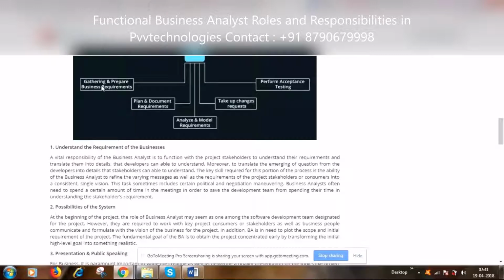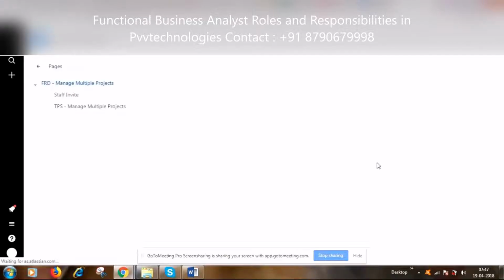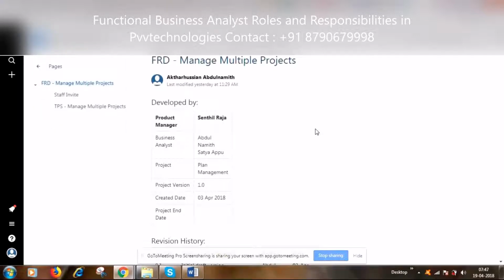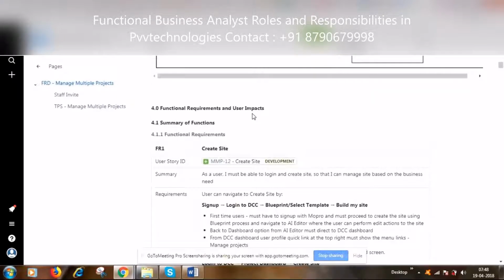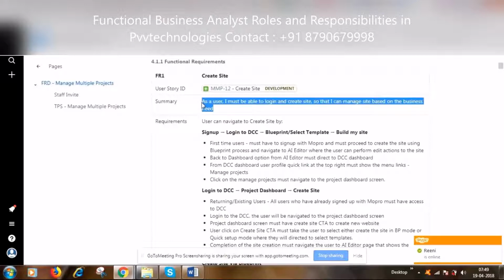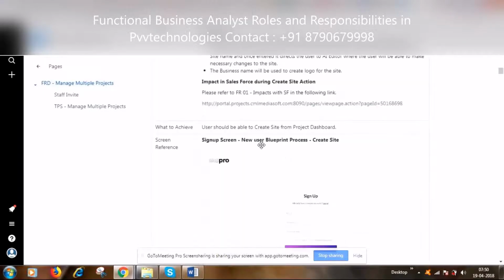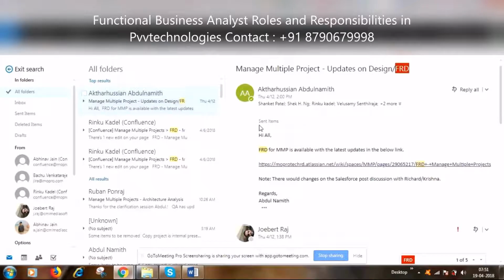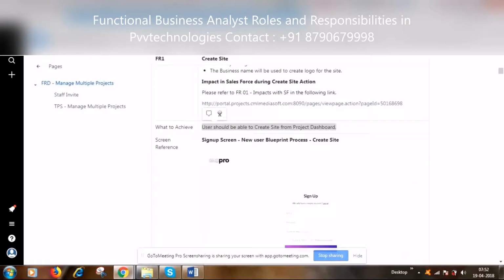Functional Business Analyst Roles and Responsibilities Online Training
pvvtechnologies analyst training is designed to help you again in-depth knowledge of all the core concepts, tools, and techniques of business analysis from scratch through real-world examples.  A business Analyst’s job is to analyse an organization. Understanding the business case and its requirements. Handling with the process change request with prior intimation. Planning and Monitoring the data analysis changes required for the business. Budgeting and forecasting the project Scope.